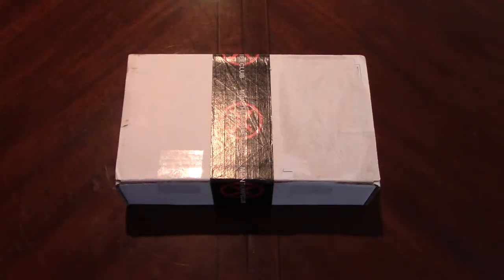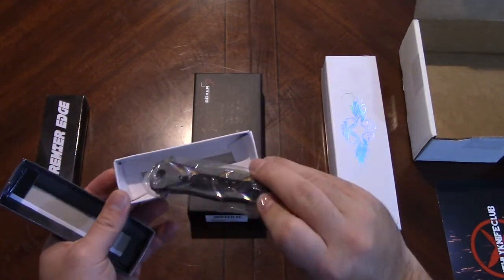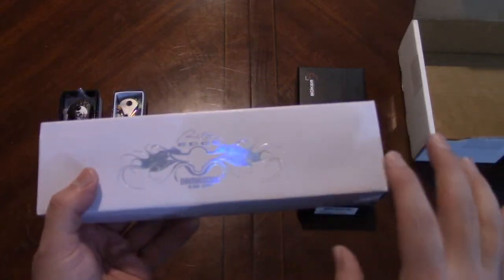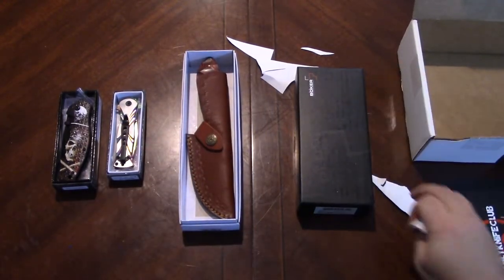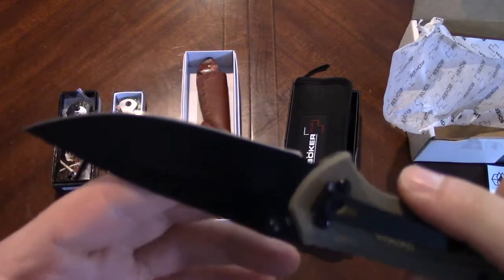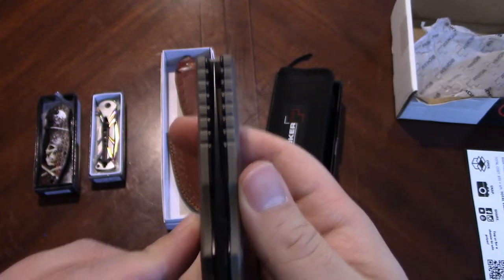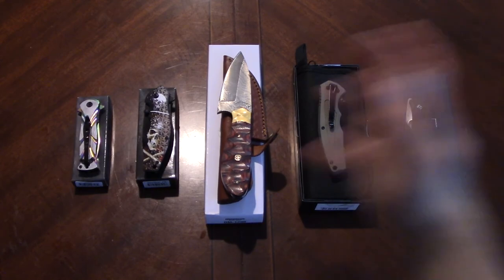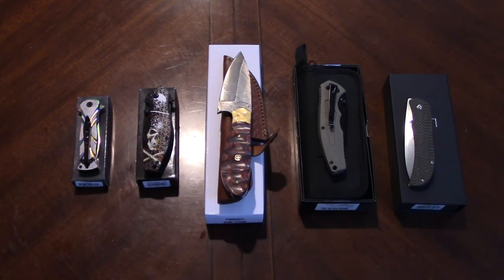Monthly Knife Club | Duel Standard | Fixed Blade | Name Brand | Subscription Unboxing and Review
Hello everyone and welcome to the Daves45auto channel. This is subscription Sunday. We will go through different boxes from food to gear.